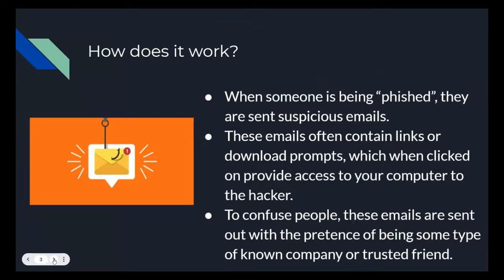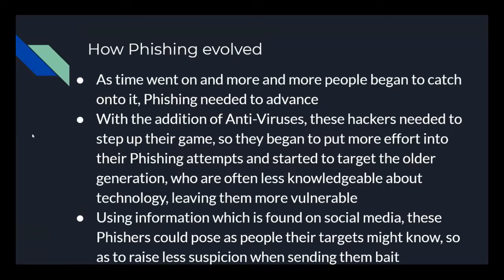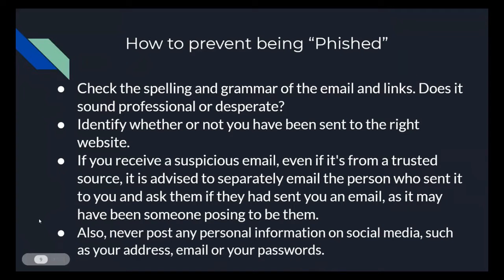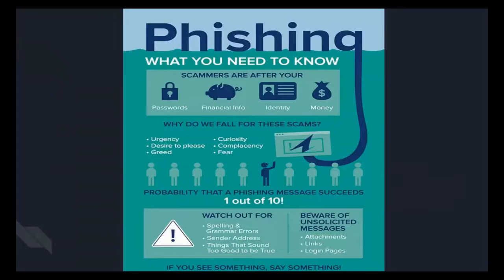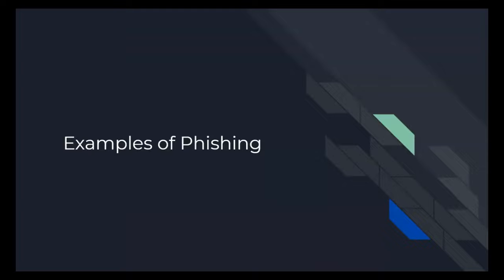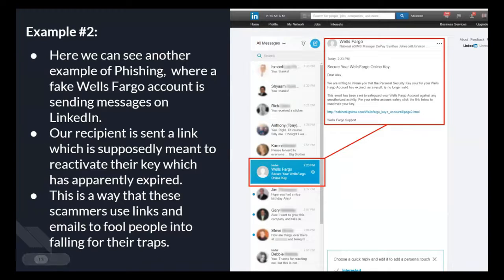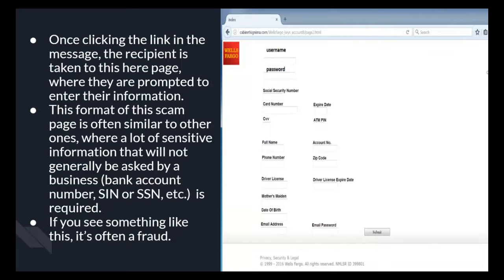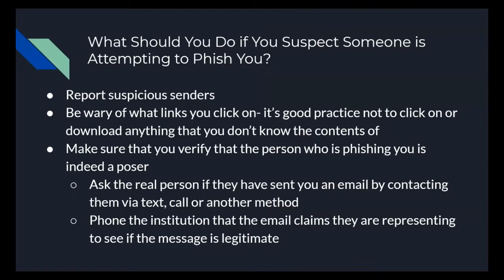iPad Training Program • Phishing: Avoiding Internet Scams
During this session, we discussed phishing, a common form of cyber hacking, and how to recognize it and avoid getting scammed.